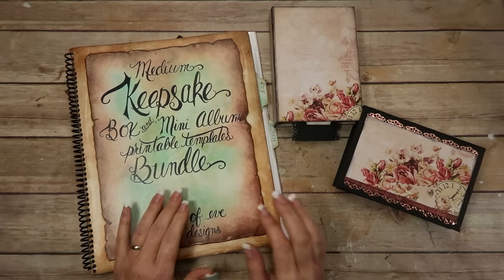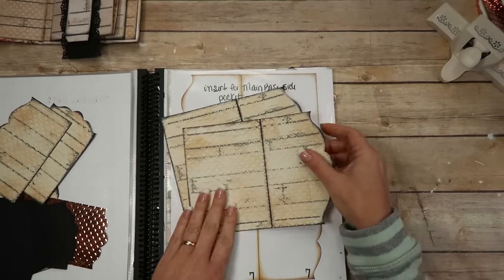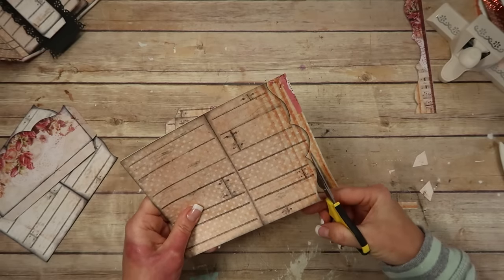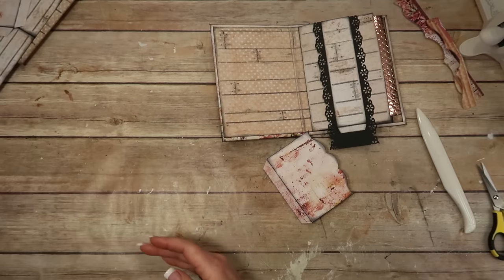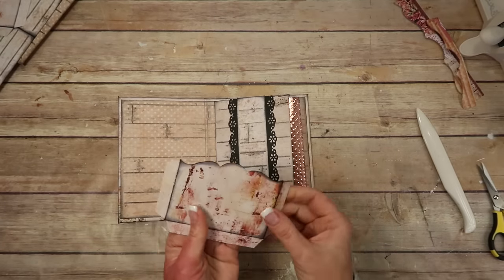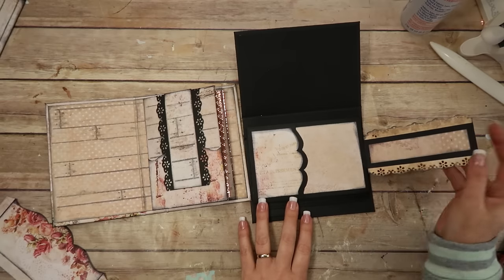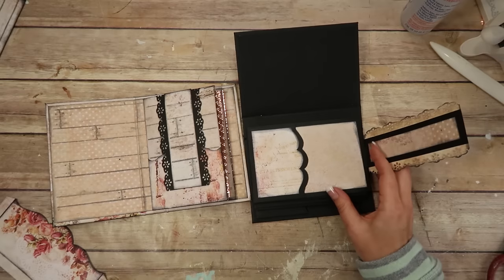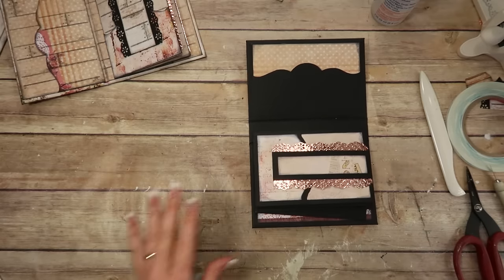Mini Album Pockets, Inserts, & Envelopes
This is a step by step tutorial on how to make the pockets, inserts, and envelopes for the Medium Keepsake Mini Album!  There are Time Stamps below for you to jump to specific things if you wish!

~Time Stamps~
1:46 - How I did the Long Belly Band
3:00 - Inserts for the Main Page Side Pocket on Page 7
5:25 - Long Pocket on Page 8
11:00 - Short Pocket on Page 9
19:45 - How to mat the small pocket
23:04 - Adding the Long Pockets to the Cover
26:29 - How to Mat the Long Pocket
28:53 - Using the Short Pocket as a Flip Page
35:23 - How to put the Envelope together
39:00 - Adding the Short Belly Band
47:04 - How to Mat the Envelope & Insert

~List & Links to Materials Used~
*Keepsake Box & Mini Album Printable Templates
*Love Clippings Paper Collection
*Recollections Card Stock
*Floral Lace Punch
*Tim Holtz Distress Inks
*Tim Holtz Blending Tool
*Ranger Archival Ink
*DCWV Embossed Foil Stack-  Hobby Lobby
*Cutter Bees Scissors
*Martha Stewart Mini Score Board
*Martha Stewart Bone Folder
*Martha Stewart Craft Knife
*Basic Gray Magnets
*Tim Holtz Tonic Scissors
*Fiskars Procision Paper Trimmer
*Fabri-Tac by Beacon
*Martha Stewart Heat Gun
*Wood Plank Background
*HP LaserJet Pro M252DW
*Canon Powershot G7X MarkII

jenofeve designs
P.O.Box 581624

Jennifer
XOXO